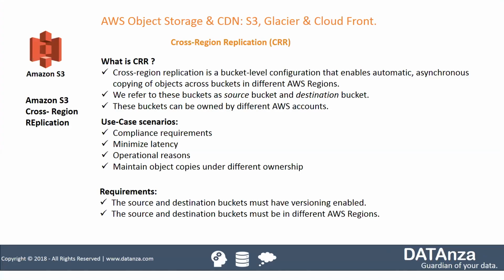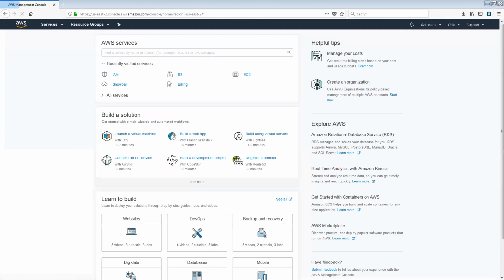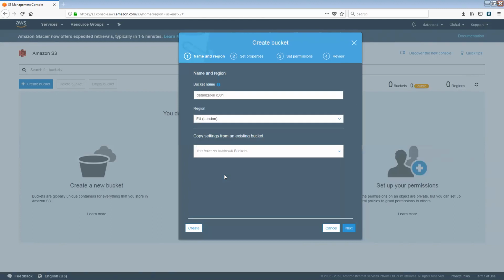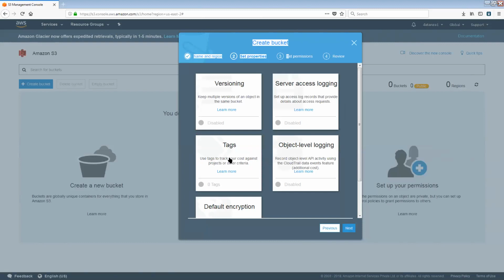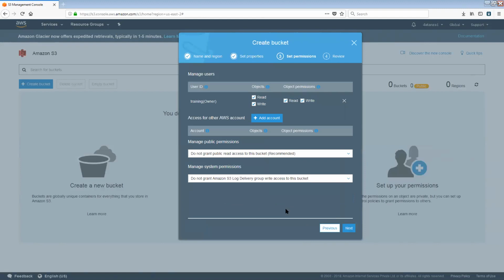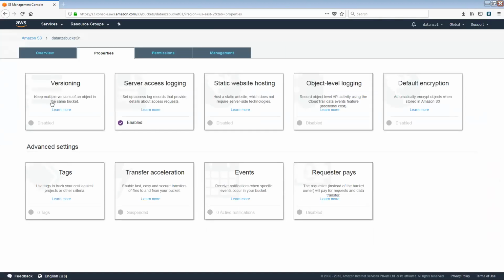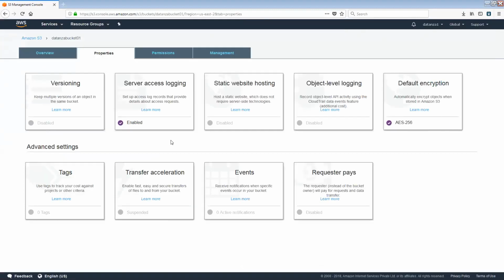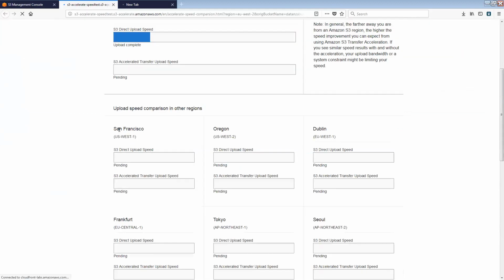AWS_S3_demo_lecture_P1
Datanza Learnings, Initiative by Datanza Tech Services Pvt. Ltd.

Please excuse typos, voice distortions, These are not recorded professional way